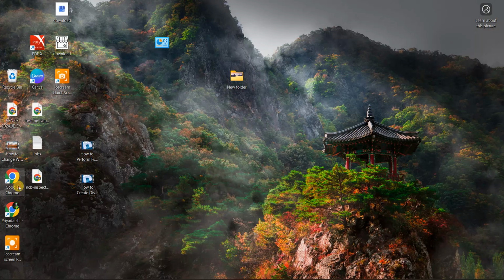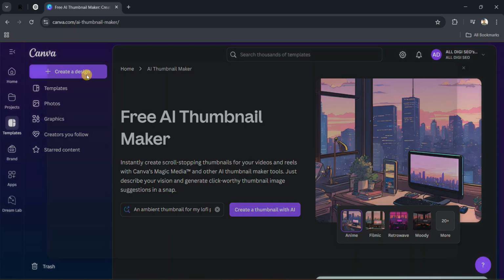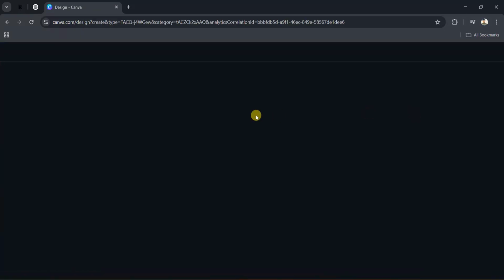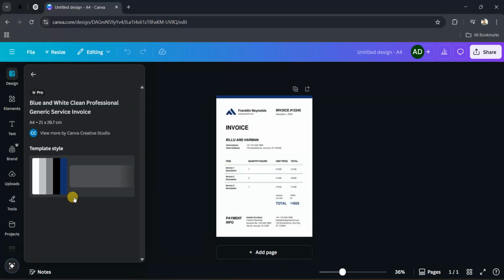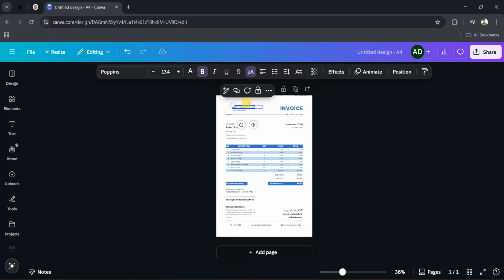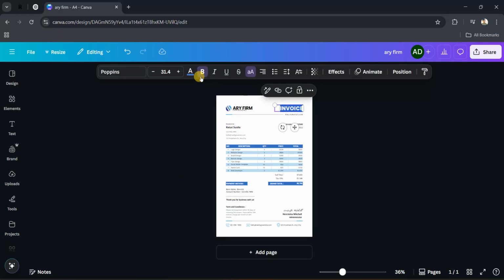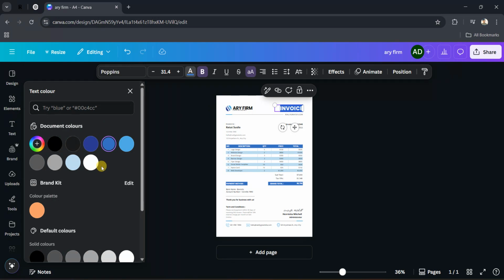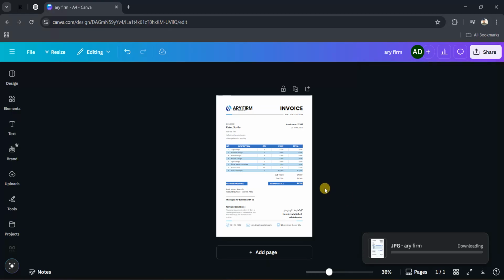How to Create a Professional Invoice in Canva (Free & Easy!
Need a clean, professional invoice for your business or freelancing work?
In this quick tutorial, I’ll show you how to create a fully customized invoice using Canva – no graphic design experience required! Canva’s free tools and templates make it simple to build branded, client-ready invoices in just minutes.

🧠 What You’ll Learn:

How to choose the right invoice template in Canva

Customizing your invoice with your logo, brand colors, and details

Adding services, prices, payment info, and terms

Exporting your invoice as a PDF or sharing it digitally

💡 Perfect for:

Freelancers & entrepreneurs

Creatives, designers, and consultants

Anyone who needs polished, professional invoices fast

🛠️ Tool Used: Canva (Free version is more than enough!)

Need a version focused on recurring invoices or service-based businesses?

FOLLOW ME